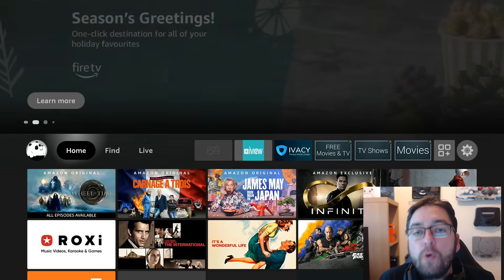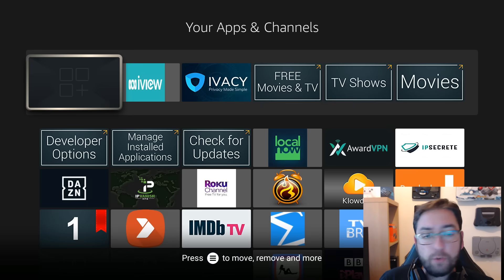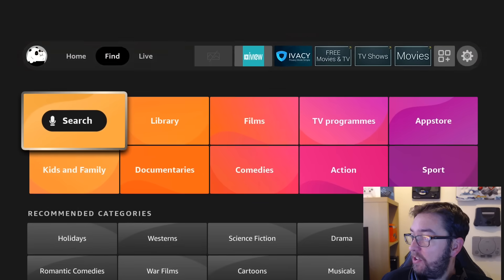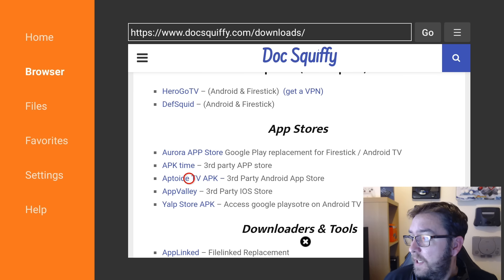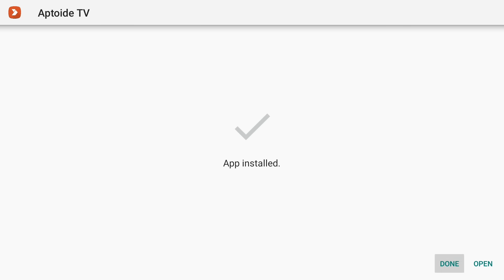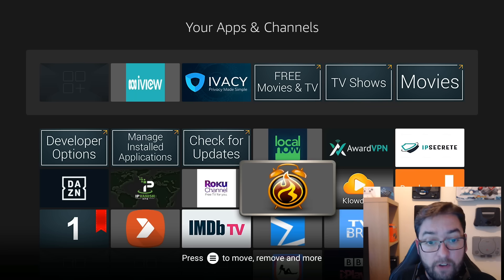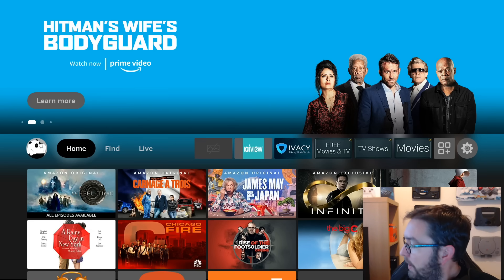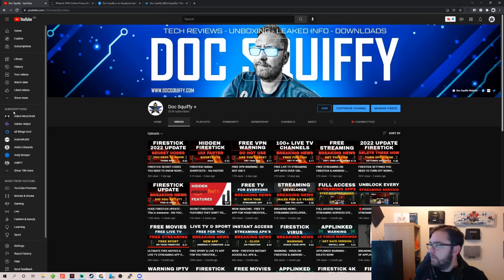Jailbreak The Amazon Fire Stick & Fire TV UPDATE 2025 [SIMPLE TUTORIAL]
New Updated Tutorial for How to Jailbreak the Firestick & Fire TV since the end of AppLinked and Filelinked

Yes i know the process is technically known as "Side Loading", which is when we download and install apps that are not on the amazon app store.